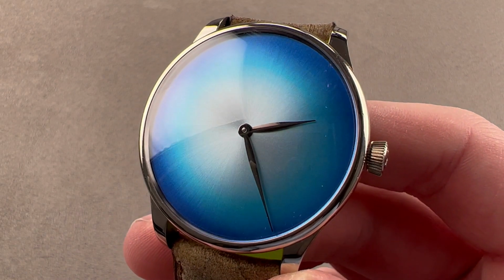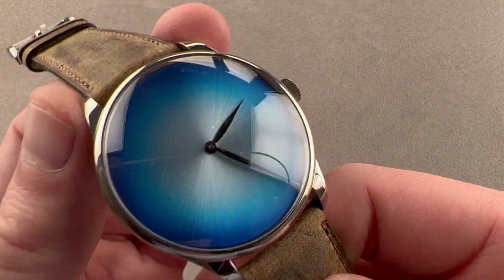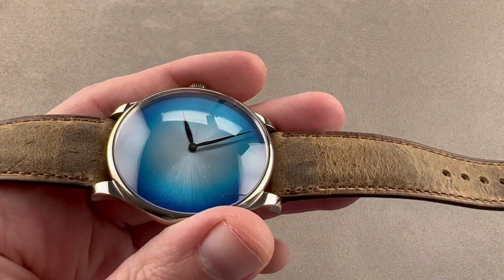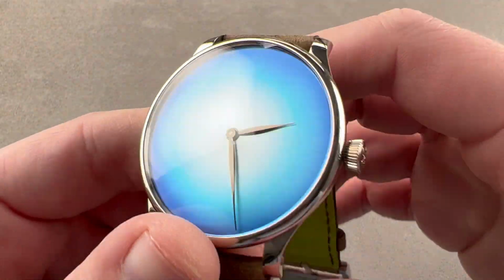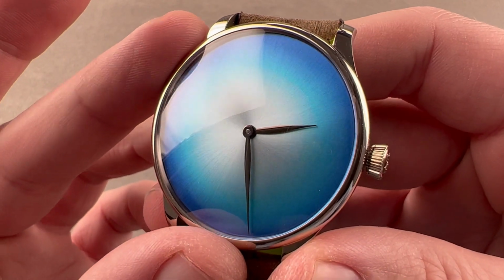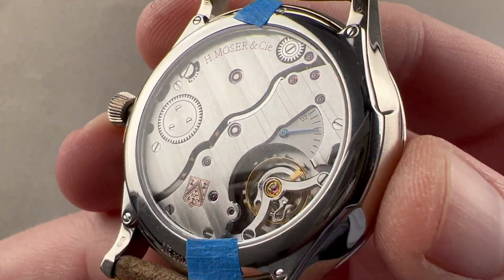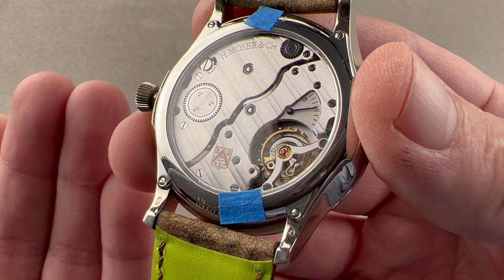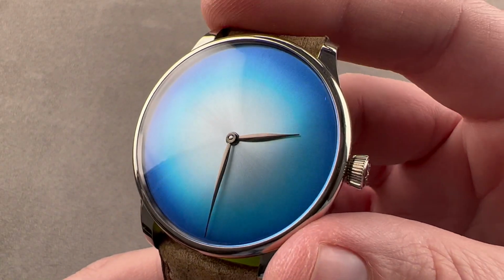H. Moser & Cie Venturer XL Concept Dubai Edition 2327-1204 H. Moser & Cie Watch Review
SKU: 4469250

The H. Moser & Cie Venturer XL Concept Dubai Edition 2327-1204 is encased in 43mm of 18k white gold surrounding an Ice Blue fume dial on a Kudu leather strap. Features of this H. Moser & Cie Venturer XL Concept Dubai Edition include hours, minutes and power reserve indicator.

For complete details, watch the full H. Moser & Cie Venturer XL Concept Dubai Edition review by Tim Mosso!